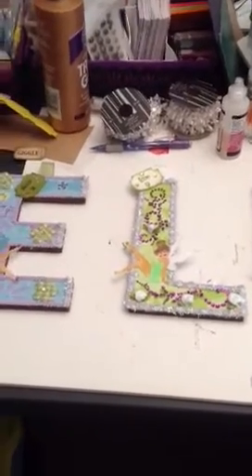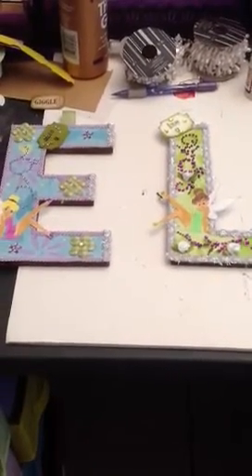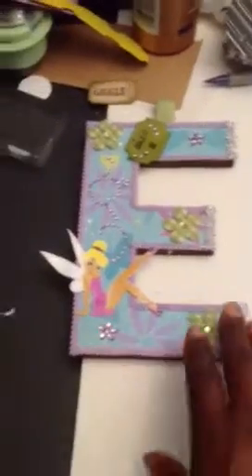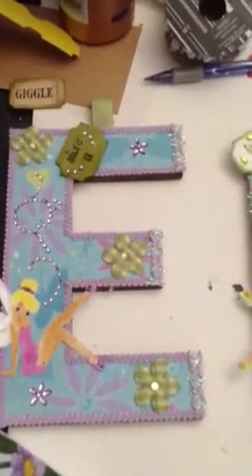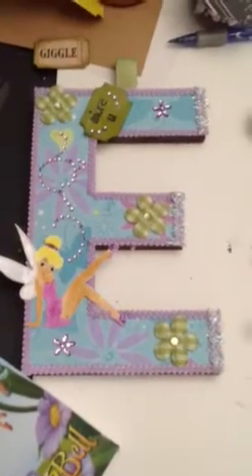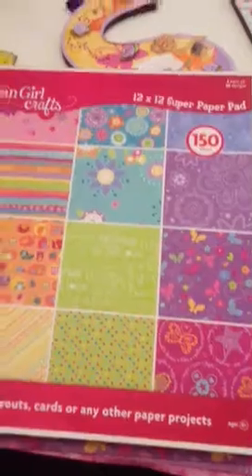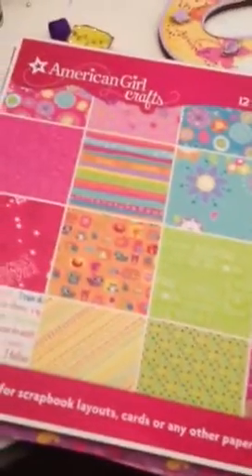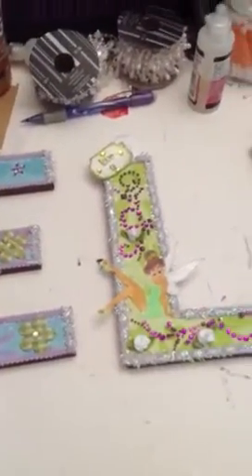Project share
Alter letters for my granddaughter